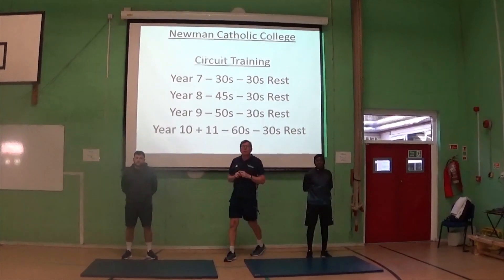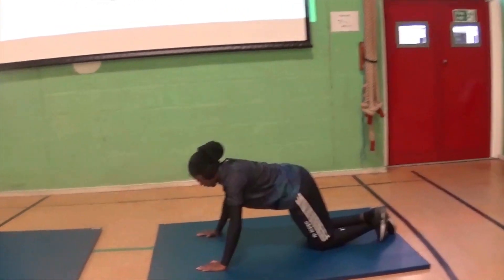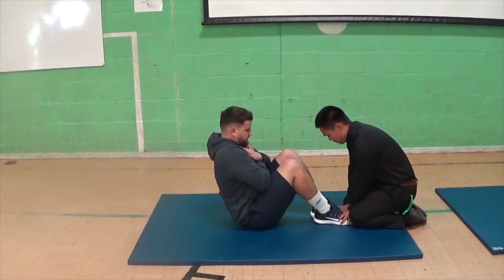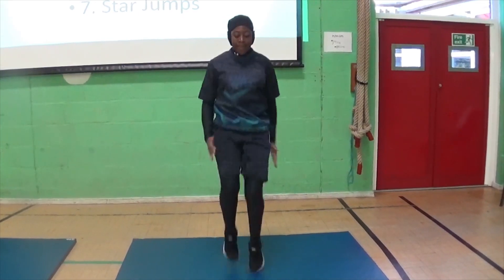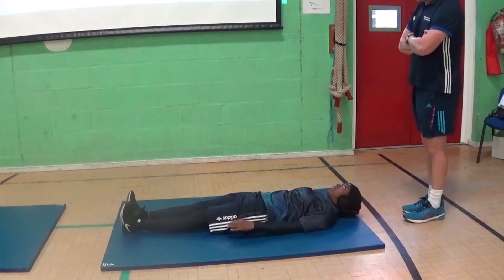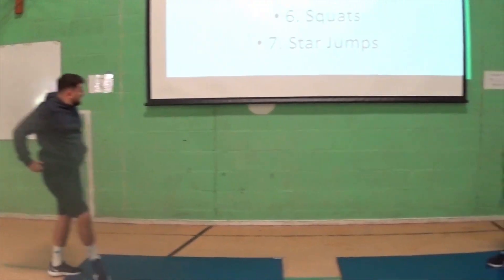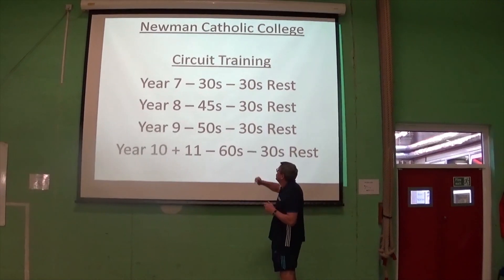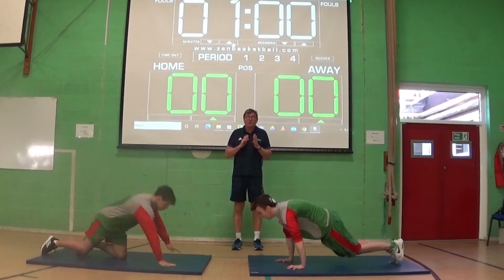NCC Well Being Workout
Please try this at home to improve your physical well being during lockdown